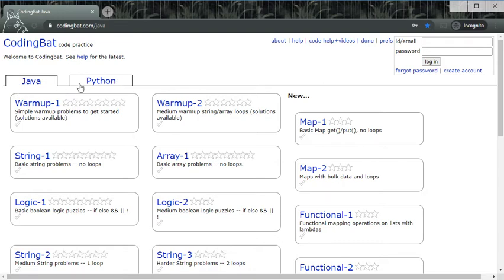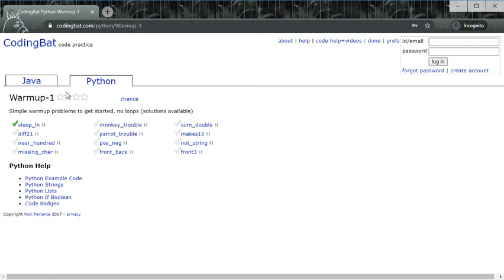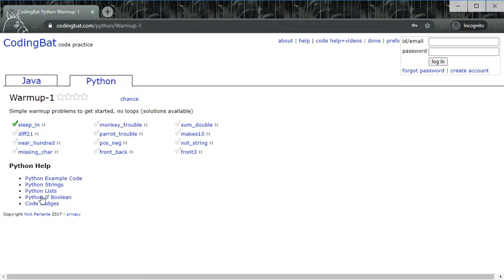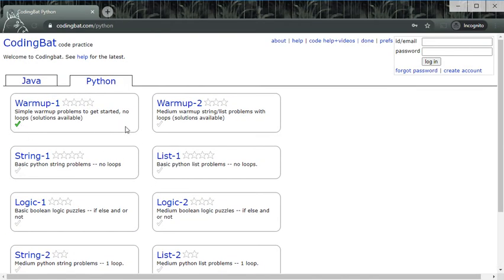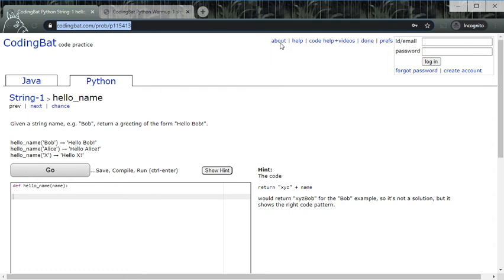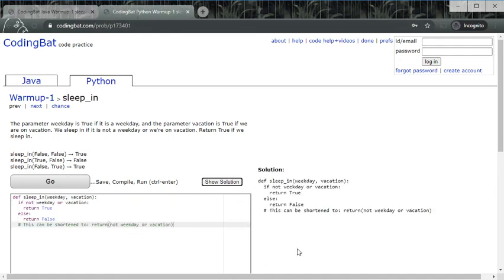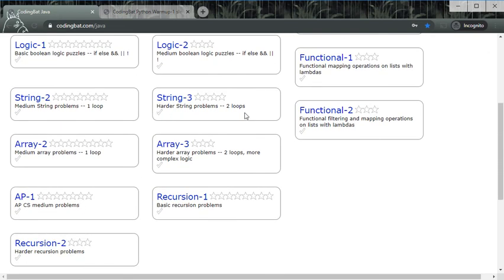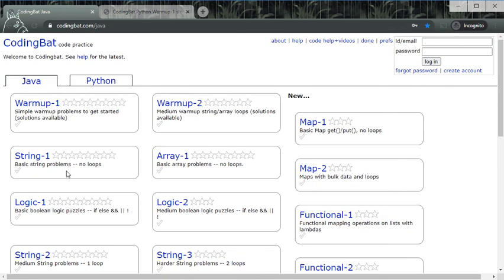CodingBat Java: Free Resources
A website that lets students practice coding in Java and Python.
A great resource for students to practice coding and using what they have learned to consolidate their skills.
The work is tracked which makes it really easy for you as a teacher.